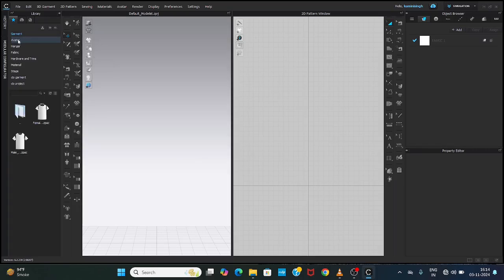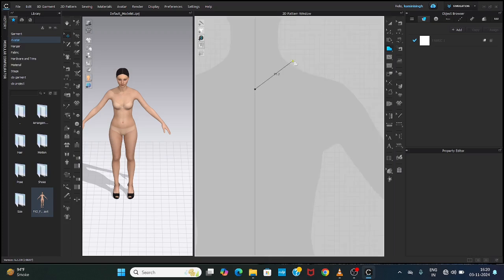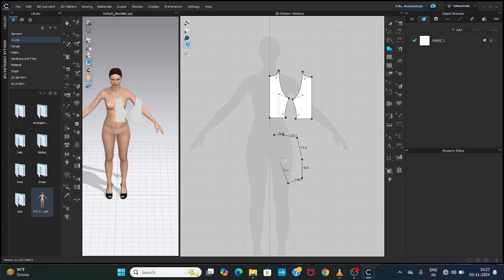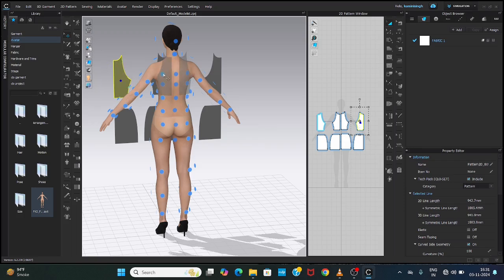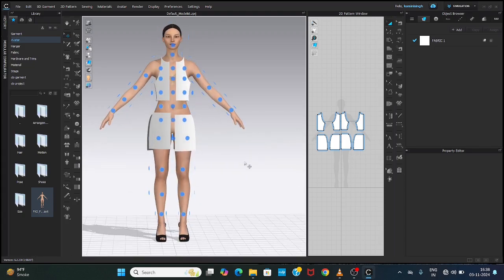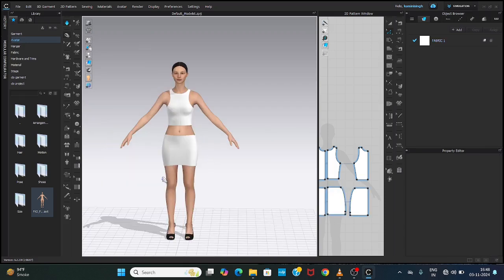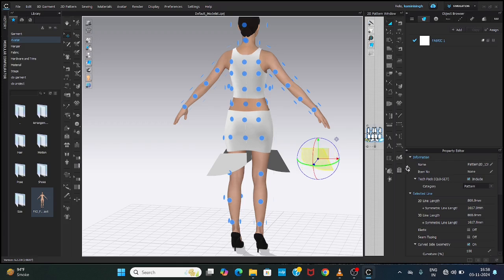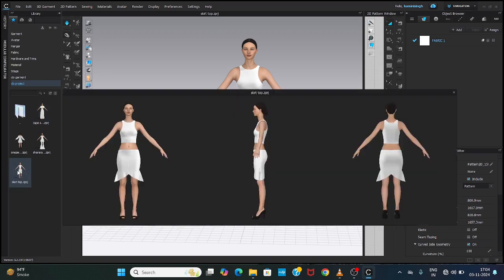Clo 3d beginners | class 2| Clo standalone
In this video we will know how to make basic garment, from pattern making to stitching and saving the project.

Instagram (this is the best place to find me)